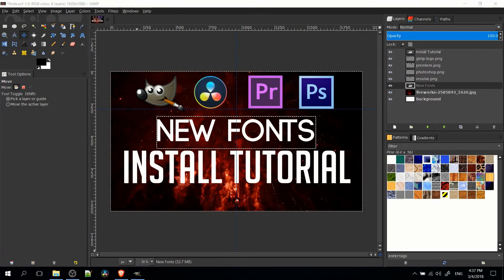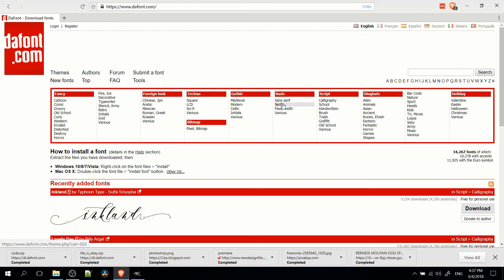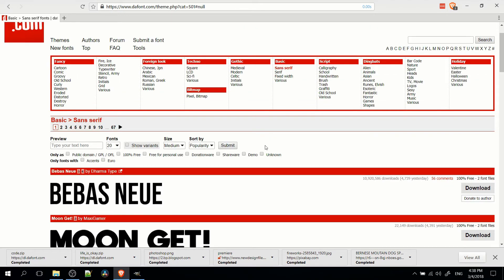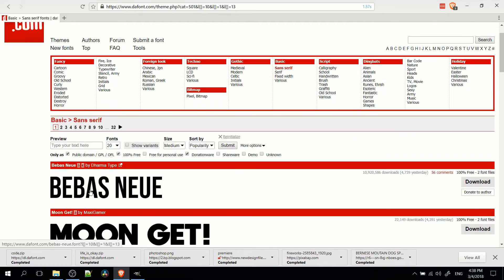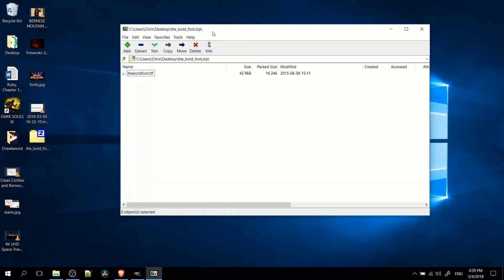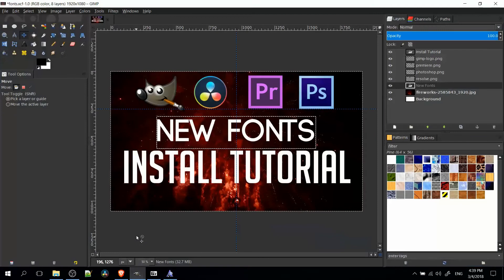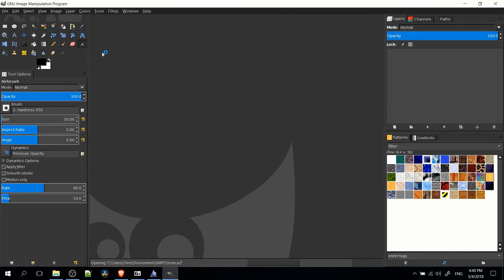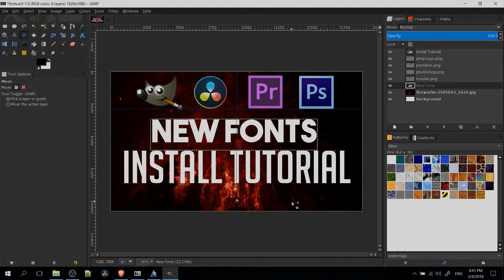How to Download and Install Free Fonts for Photoshop, GIMP, Premiere, Resolve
Learn where to find free fonts for download and how to install theme for uses in Photoshop, Adobe Premiere, GIMP, Photoshop, and other software on your computer.

Bitcoin: 17Pn5PifFmRkHRAqCZQAom1ZjCiSf7qJjJ
Ethereum: 0x6f2781F382952c8caCDbE99C46F07c265ab59627